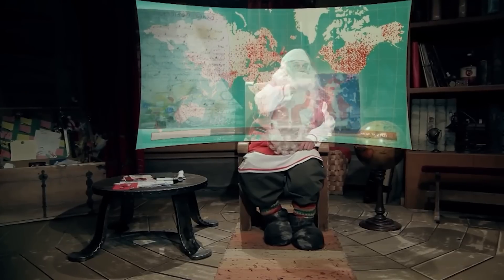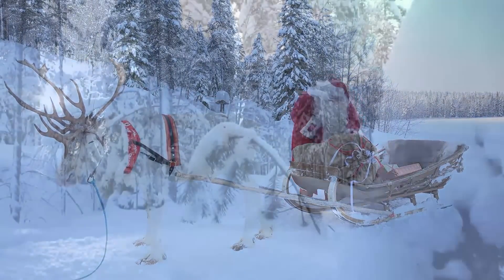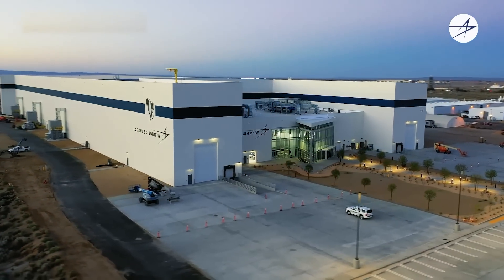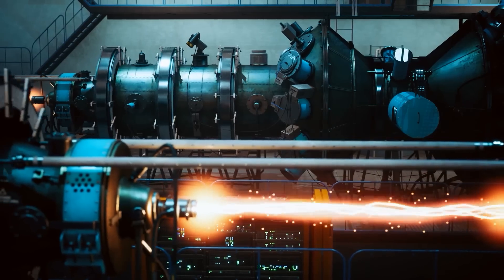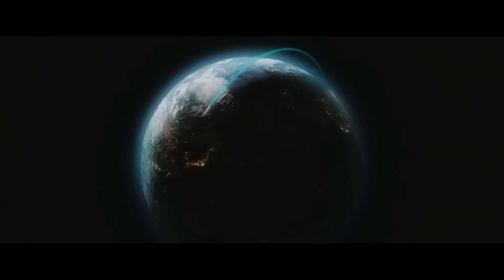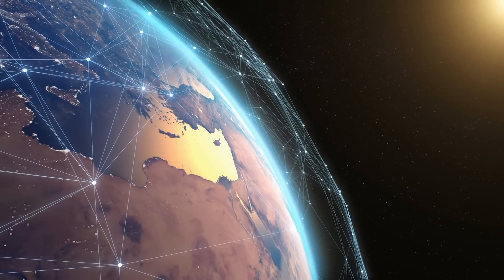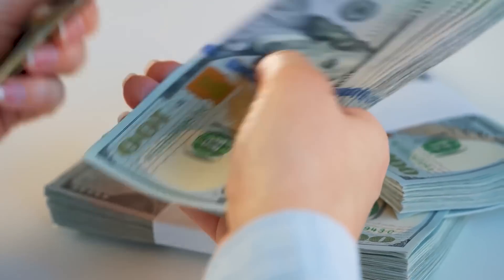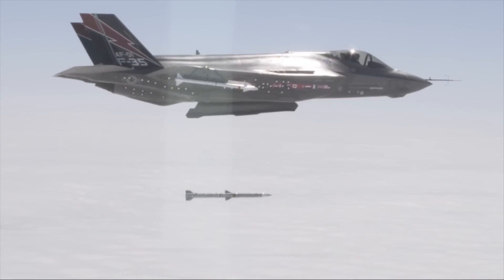What if we rebuilt Santa's Sleigh using UFO tech?